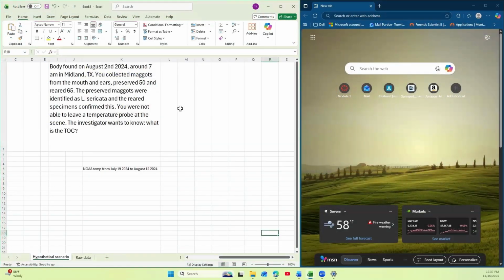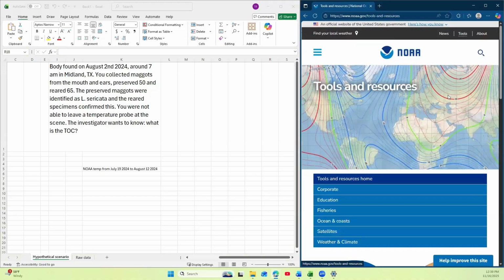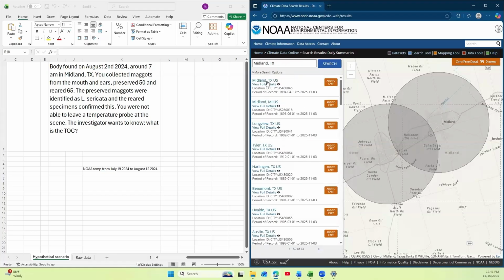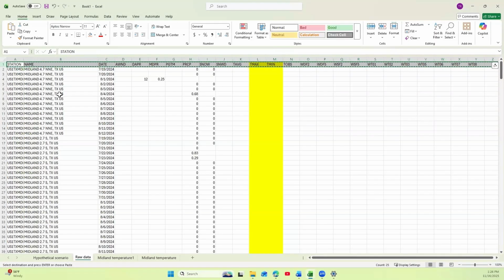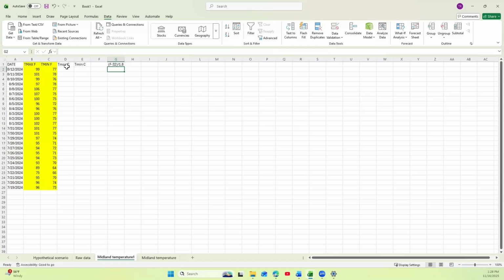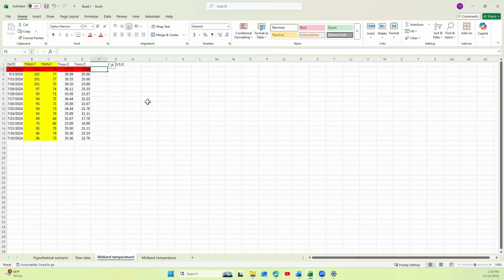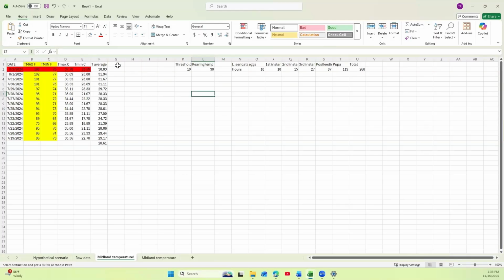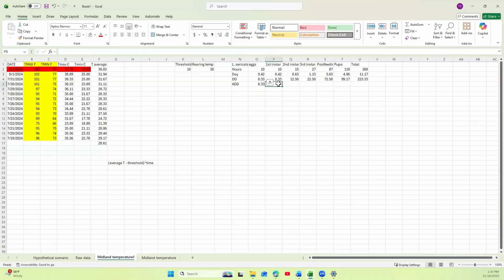Tutorial Part 2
This is Part 2 of the Final Case Study tutorial.